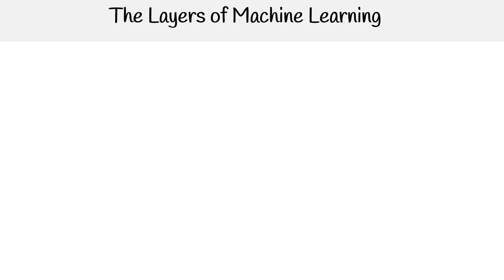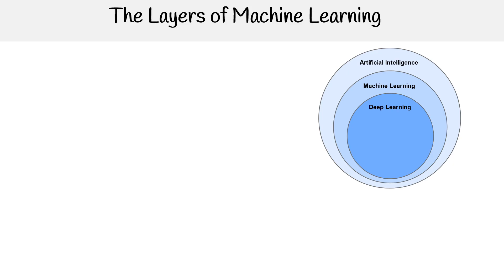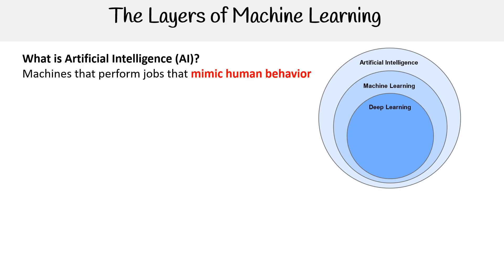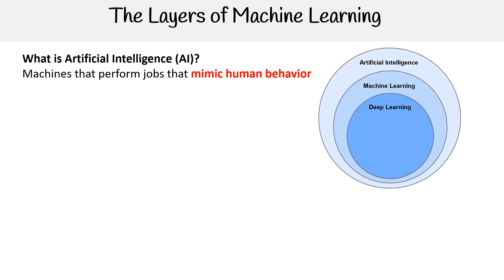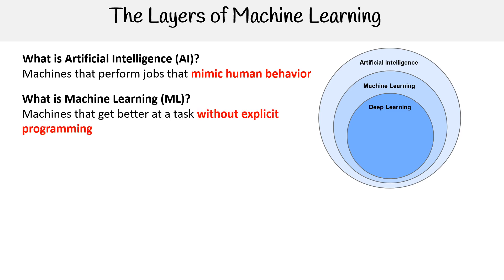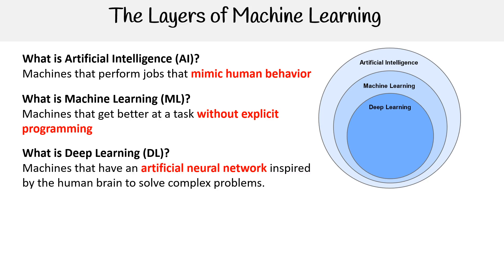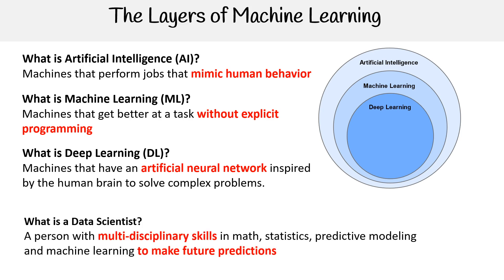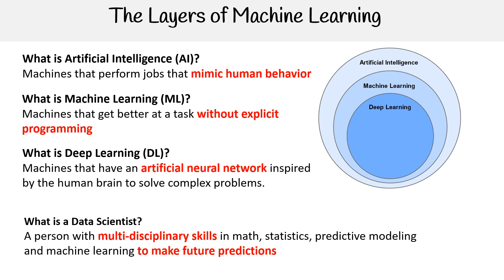AI 900 -- Layers of Machine Learning